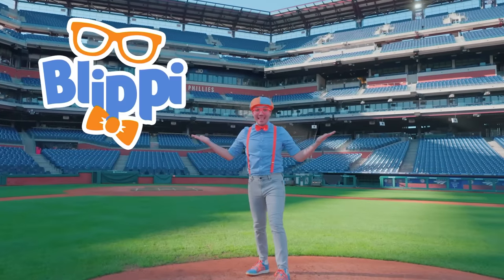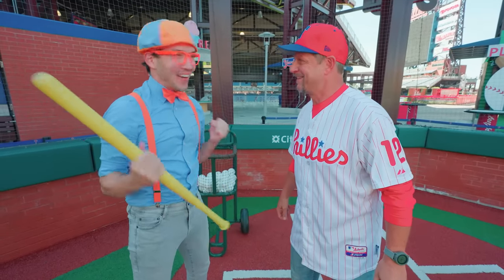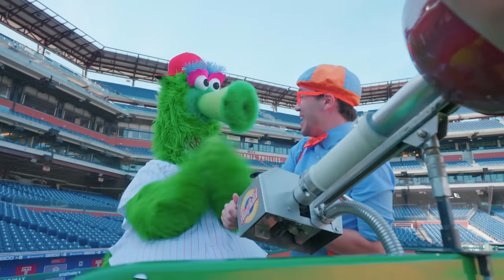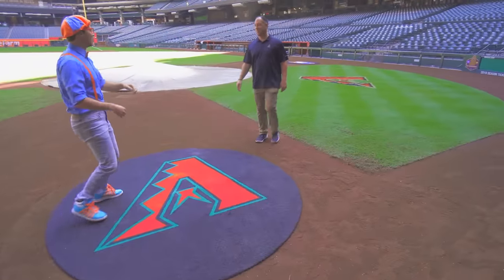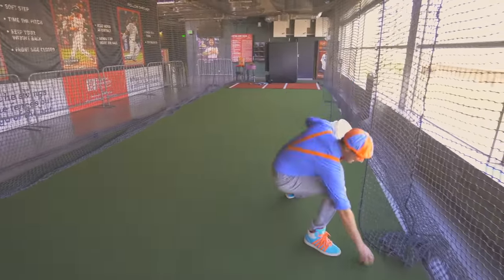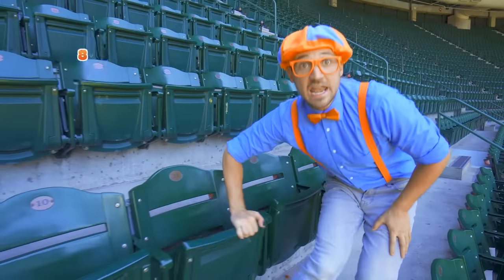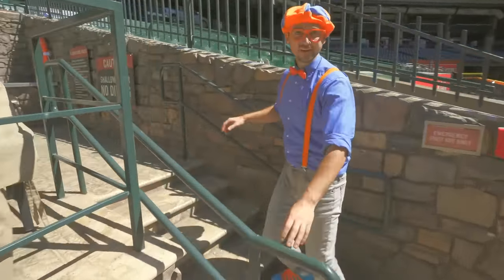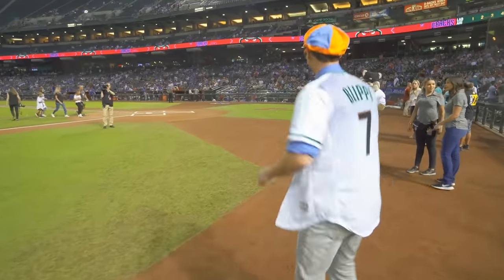Blippi Learns to Play Baseball with the Phillies! Sports for Kids!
Let's learn to play baseball with Blippi and the Phillies!

Timestamps:
0:00 Blippi Hits a Home Run
14:07 Blippi Visits a Baseball Stadium